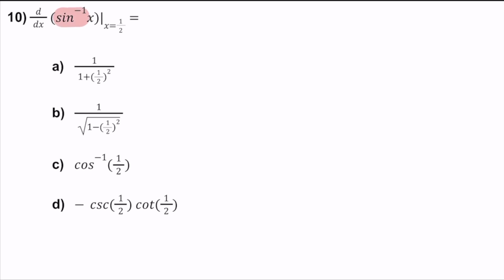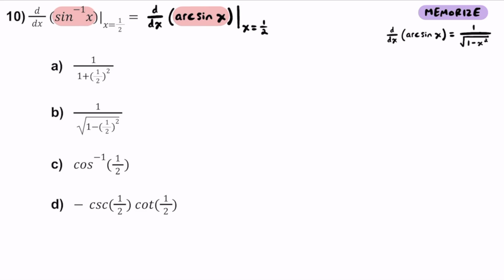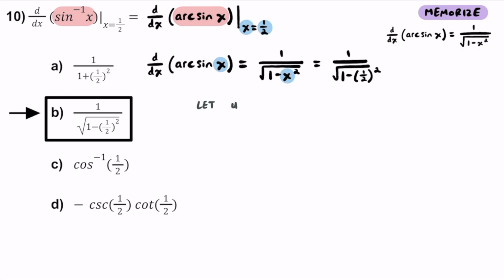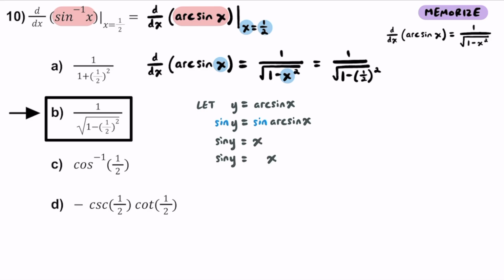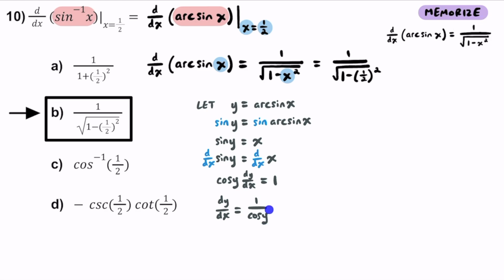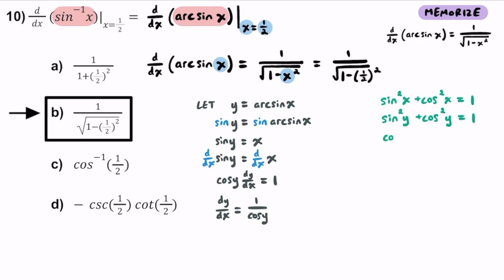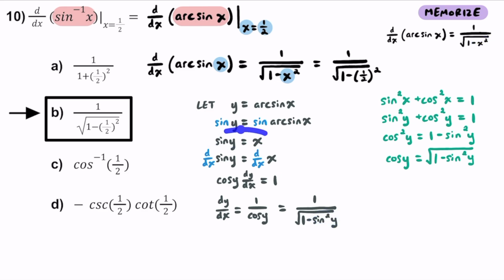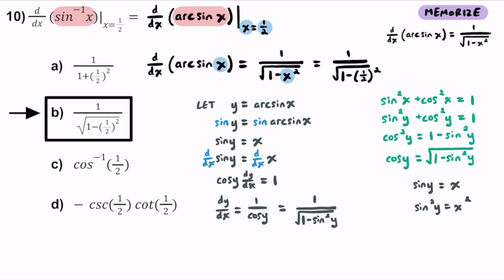AP Calc AB: Unit 3 - MCQ #10